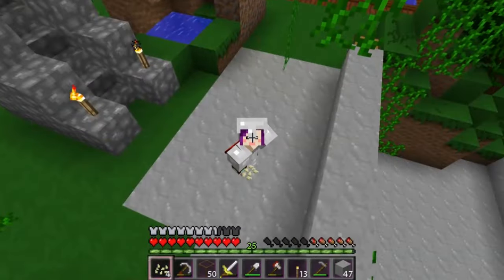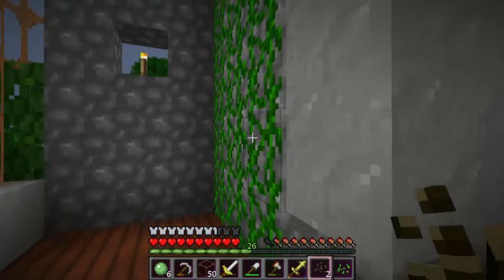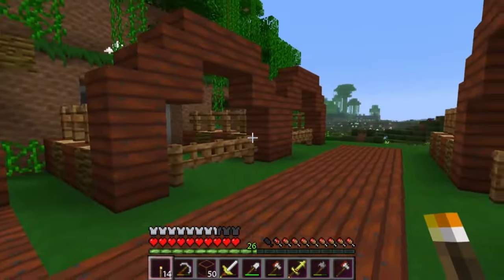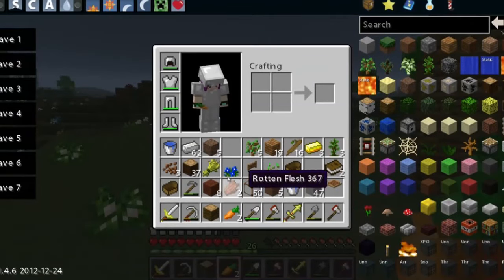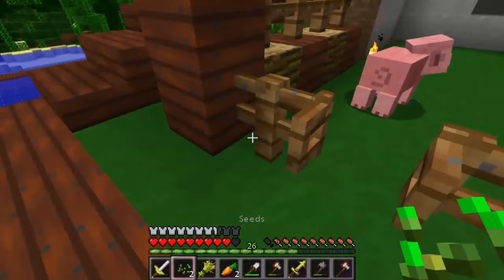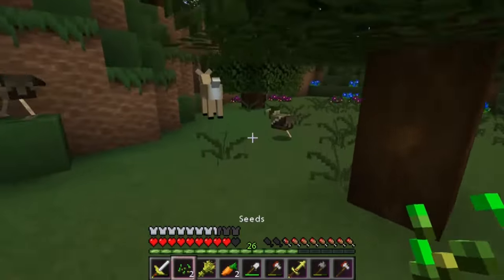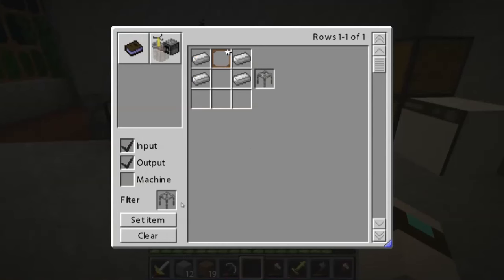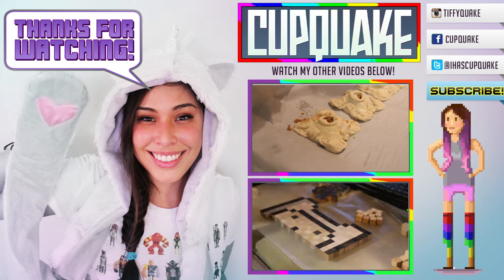"Building an animal farm"Minecraft Oasis Ep.6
SUPER OASIS SUNDAY!!!

"Minecraft Oasis Ep.5 SoS

HUGE THANKS TO STEVEN for making this possible and putting together the mod pack!
List of mods included:
- Pams Weee Flowers
- Pams HarvestCraft
- Pams all the Seeds
- Pams Melon Spawn
- Crafting Guide
- Minecraft comes Alive!
- Mo' Creatures
- SteamShip
- SailBoat
- Aurora Rubealis
- 3D Katana
- 3D Dagger
- 3D pink handgun
- Biomes O' Plenty
- Tree Capitator (Timber)
- Fossil Archeology

Tags: Minecraft Oasis ep 2 cupquake ihascupquake quake paradise game games gamer gaming gameplay mod mods modded world fossil archeology 1.4.7 mo creatures comes alive to life epic hidden world